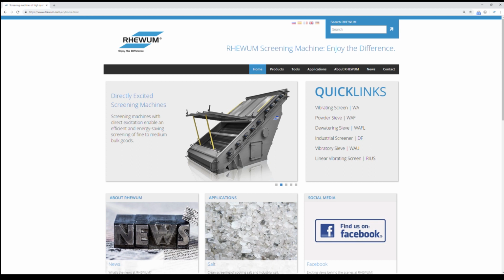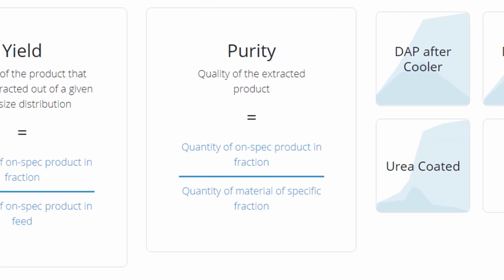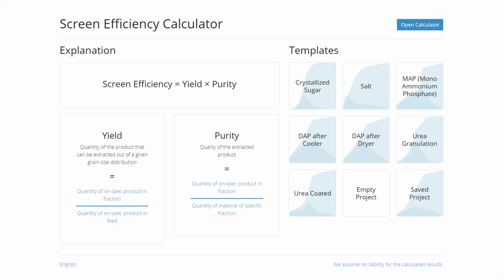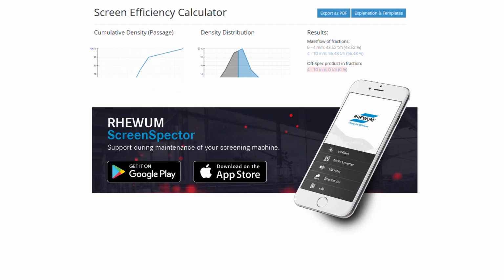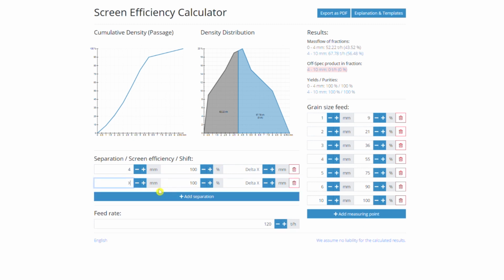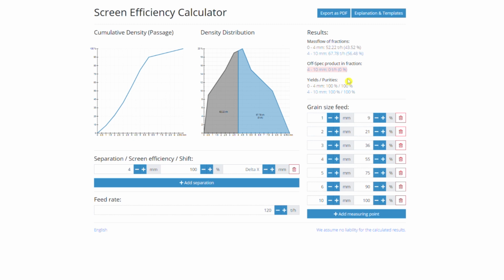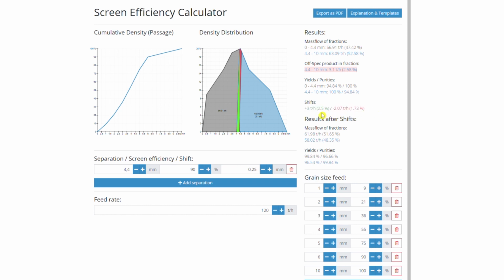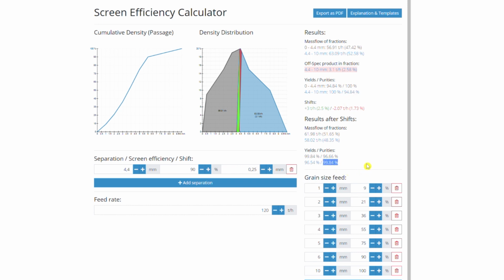Screen Efficiency Calculator: Determine purities and yields with the RHEWUM tool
You will learn how to determine the efficiency of your screening machine, how to calculate yields and purities and how to optimize your screening process here.